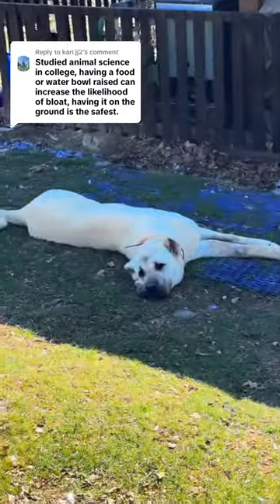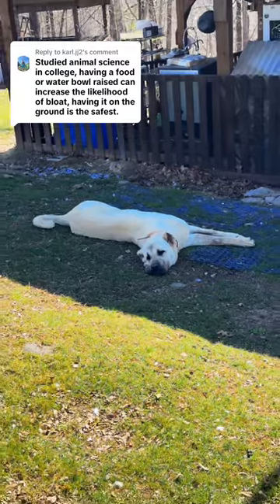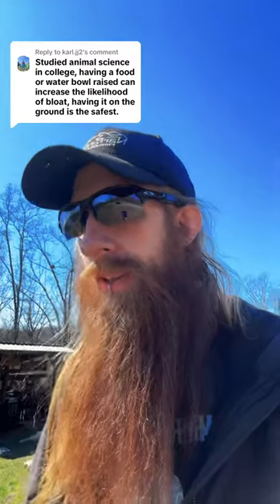Elevated dog food bowl or no?